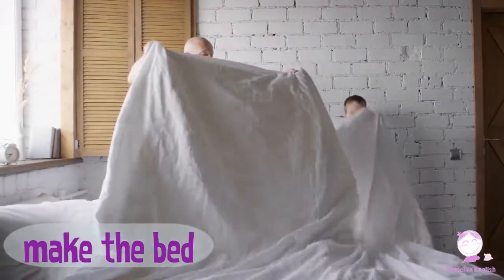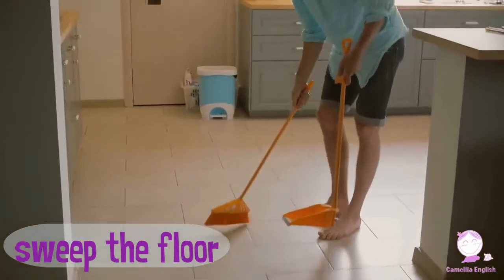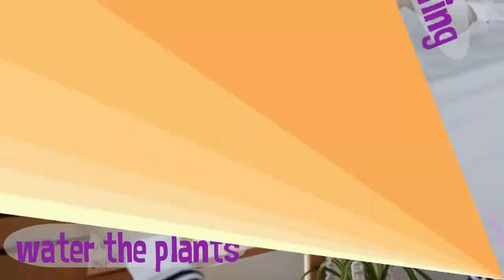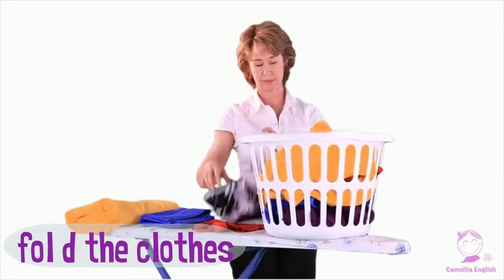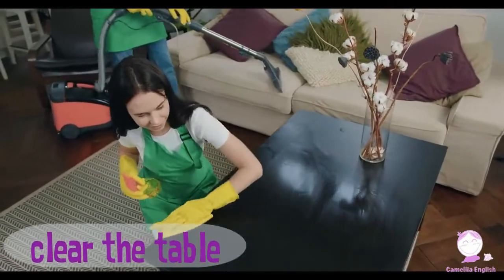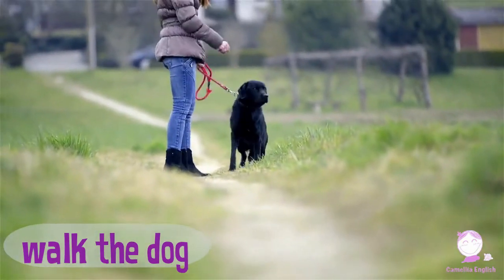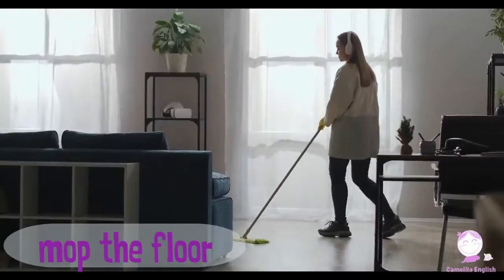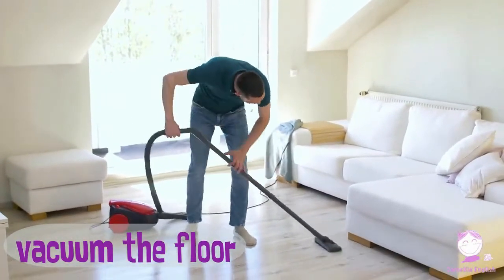Housework│Learn English│English for kids│song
Housework
Camellia English
Update every Saturday